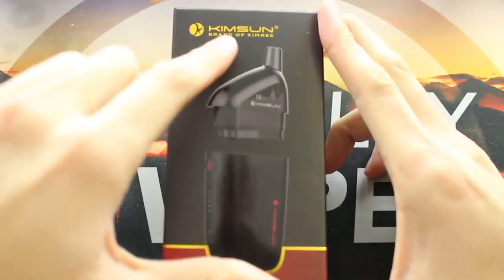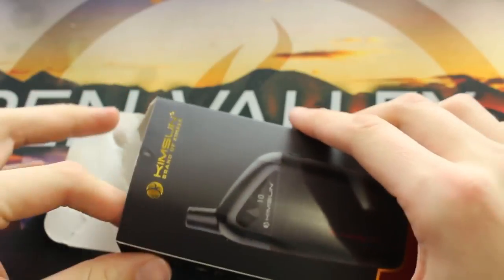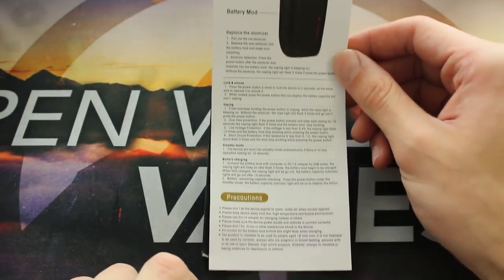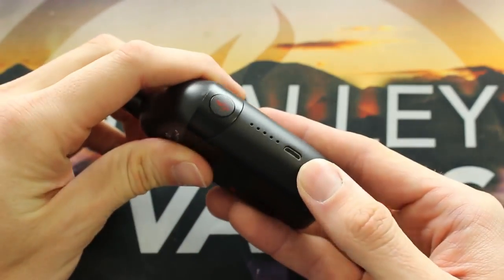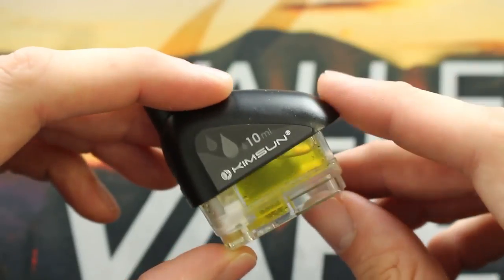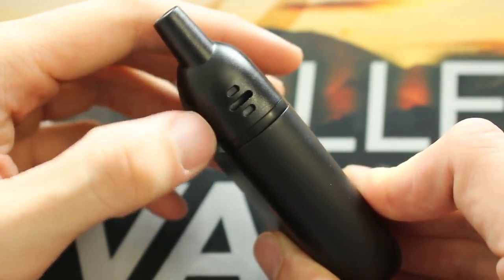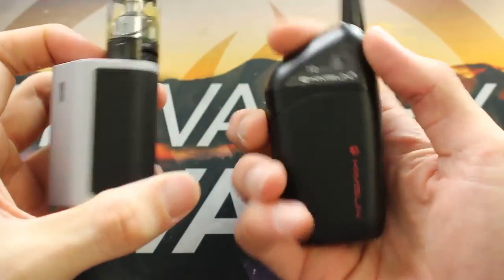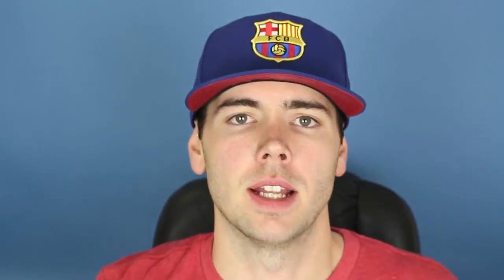Kimsun AIR10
KIMSUN Air 10 is KIMSUN 2016 July New Arrival Pre-filled Disposable Atomizer & TC40W Box Mod Vape with unique design. It's with 10ml big volume as well as 2ml volume that conform to the TPD2 Act. Disposable buckle design atomizer makes it very easy to use. It's made from Aluminium Alloy material, which brings good hand-touching. It is elegant in appearance and great in performance. It can produce big vapor and bring you a wonderful vaping experience.